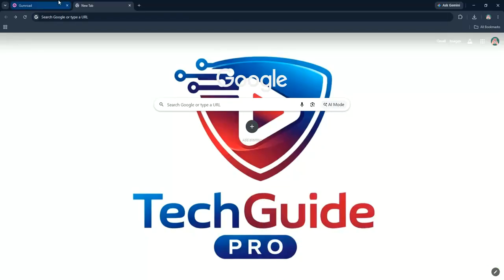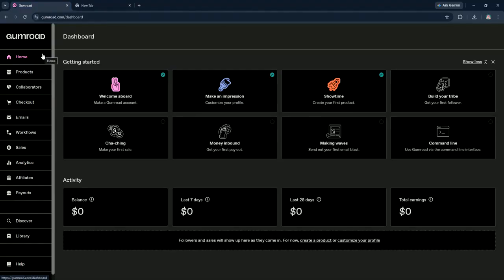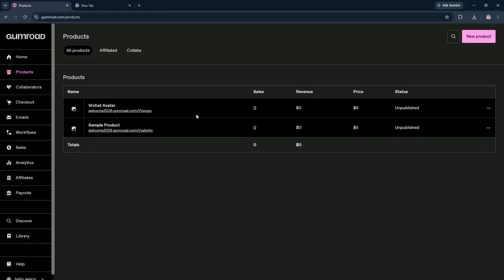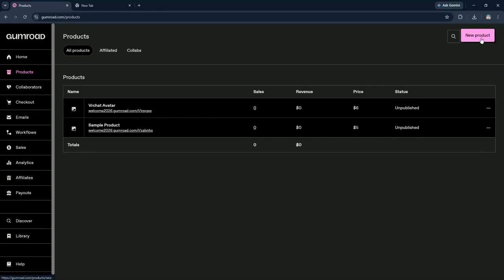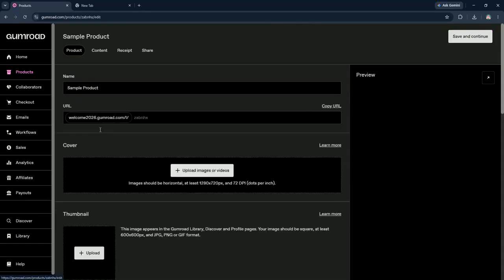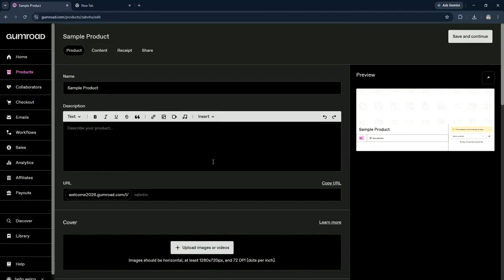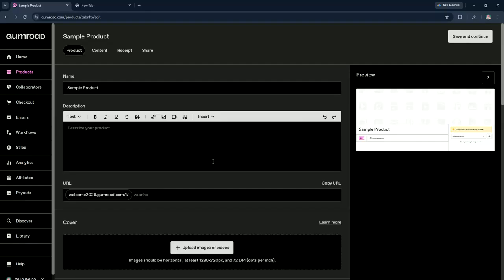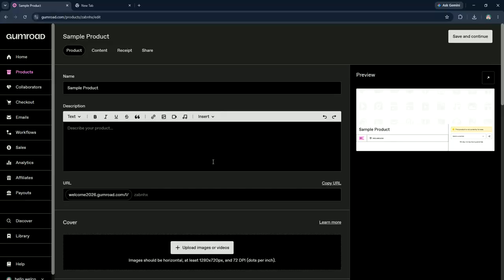How to Use Gumroad for Digital Products - Easy Guide 2026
Learn how to use Gumroad for digital products. This comprehensive tutorial will guide you through the process of setting up your Gumroad account, creating and selling digital products, and maximizing your sales potential. Whether you’re a creator looking to sell ebooks, music, or online courses, you'll discover how to effectively utilize Gumroad's features to reach your audience and streamline your sales process.

By watching this video, you'll learn how to set up your digital storefront, manage your product listings, and optimize your Gumroad experience for success. We’ll cover essential tips for marketing your digital products, understanding payment options, and utilizing Gumroad’s analytics to track your sales performance. Mastering Gumroad can elevate your online business and help you achieve your financial goals.